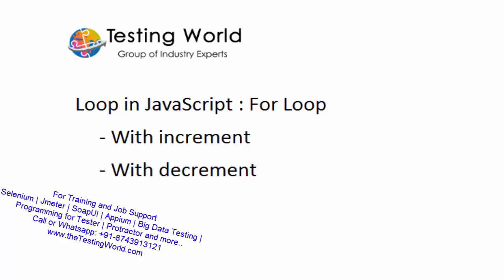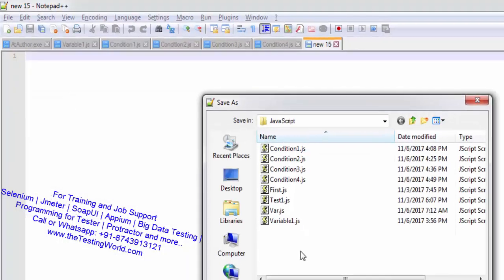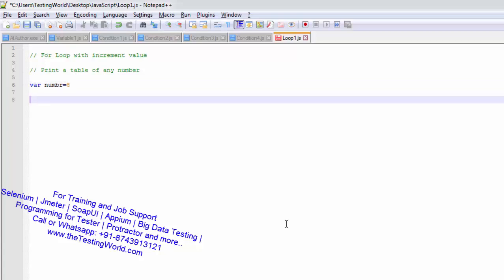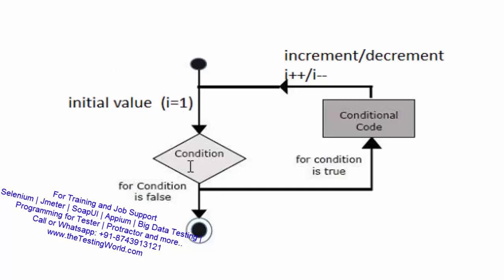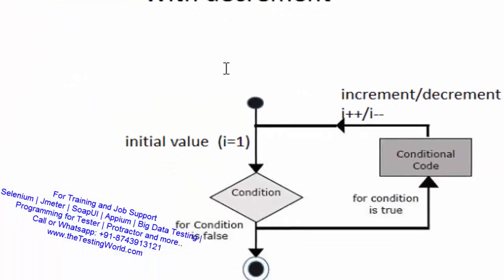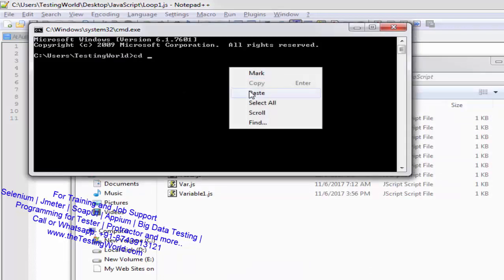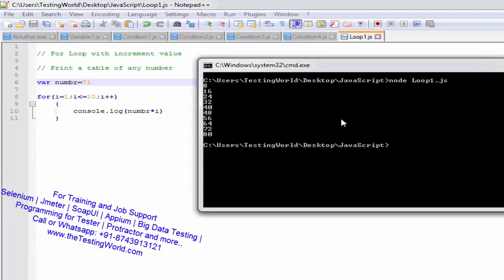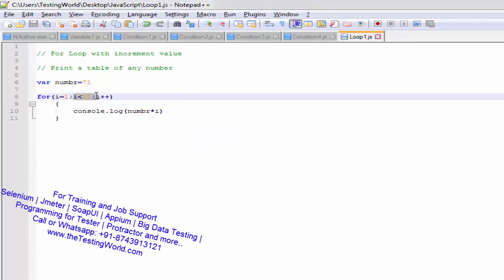JavaScript for Tester: For Loop